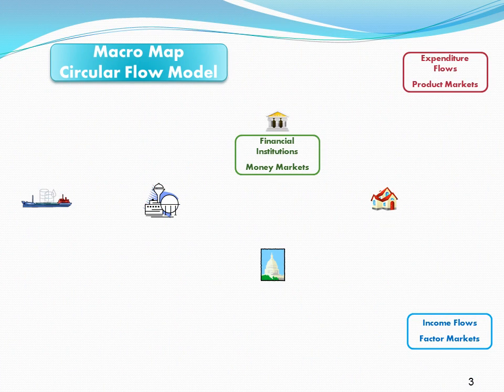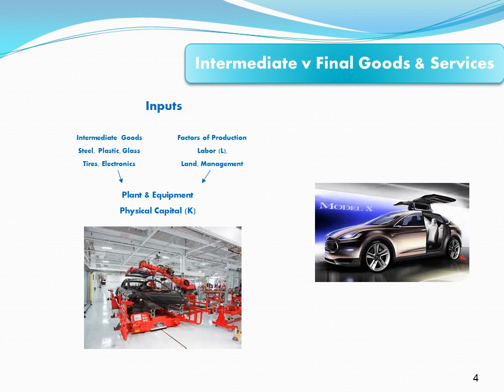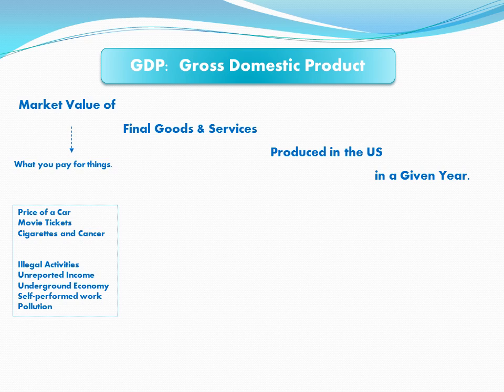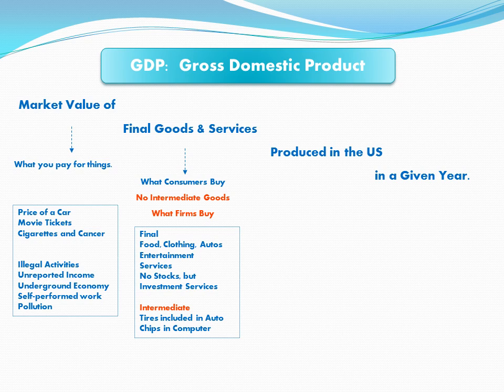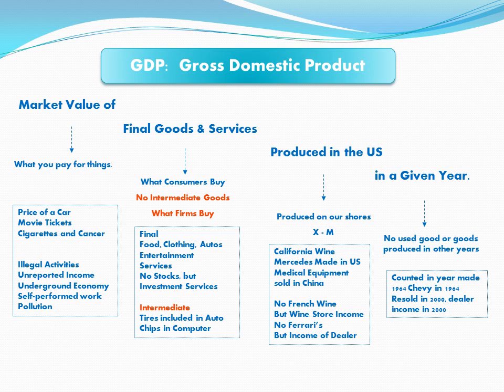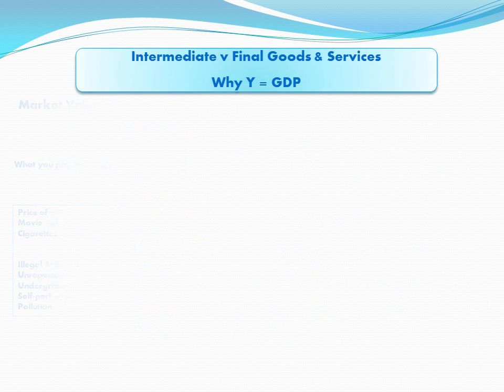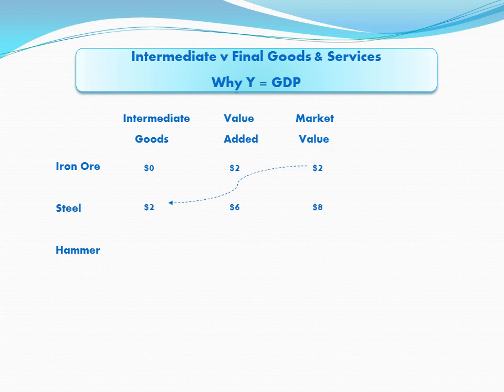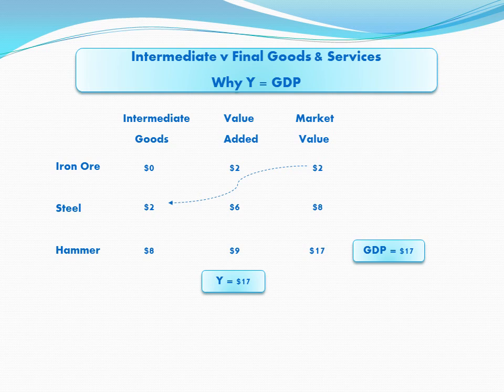Marcroeconomic Lecture 2 GDP Explained rec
Second in a series of lectures. This segment explains nominal versus real GDP, price indexes and the measurement of price changes.